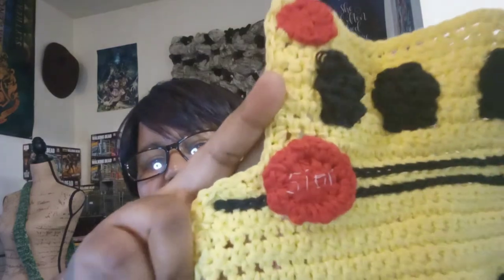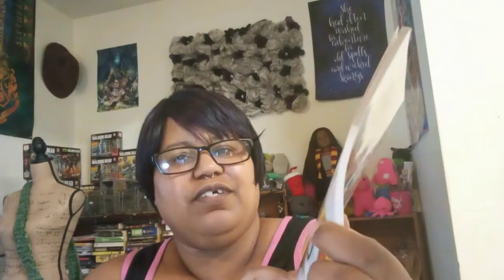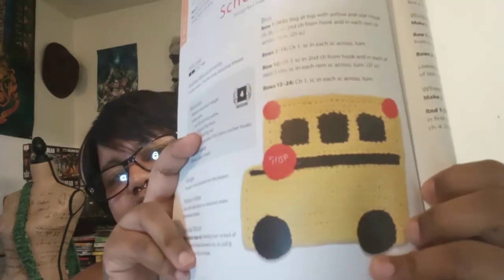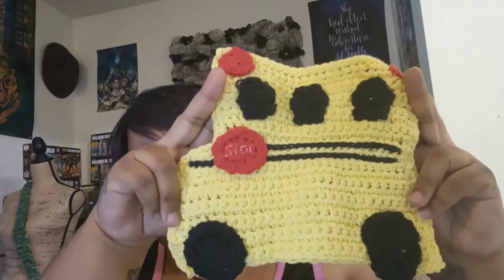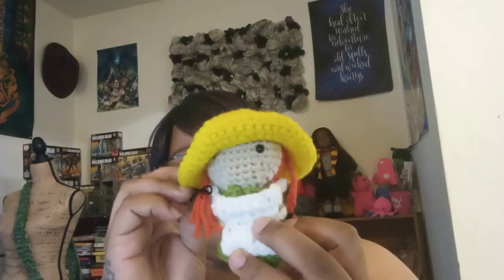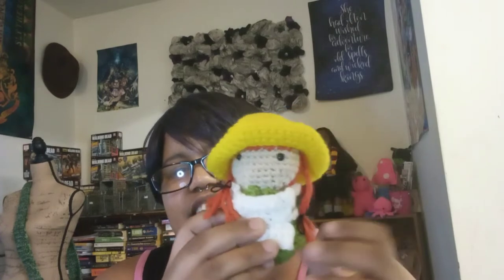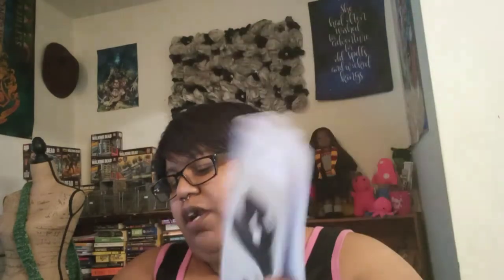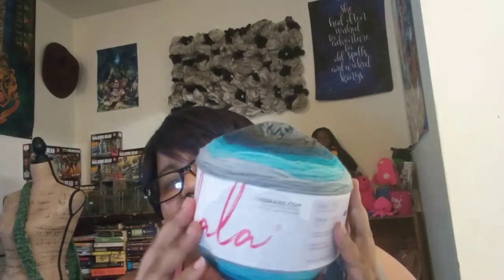Kenyadda Creates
Literary Yarns: Crochet Projects Inspired by Classic Books

A Year of Dishcloths (Annie's )

Etsy Store: